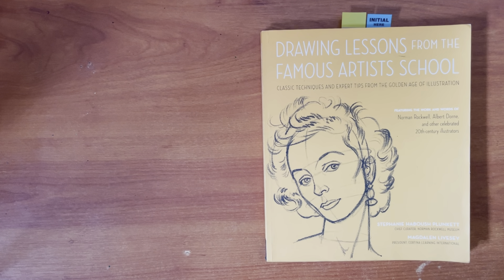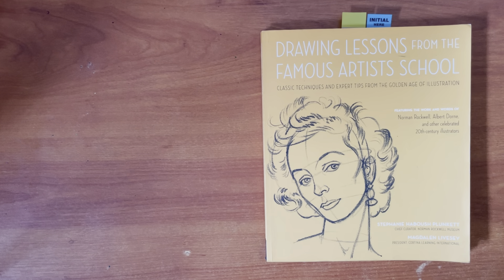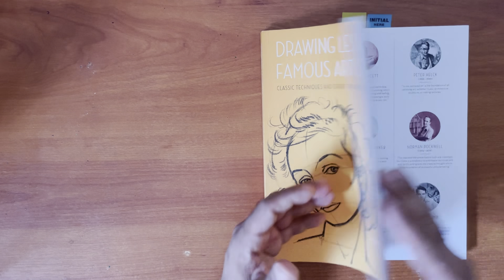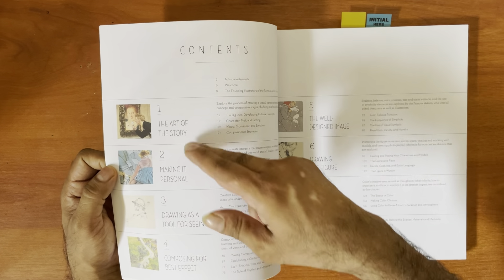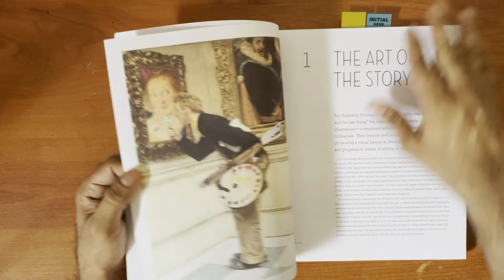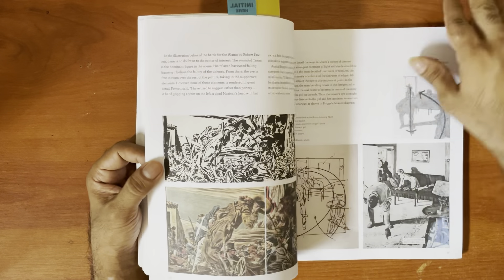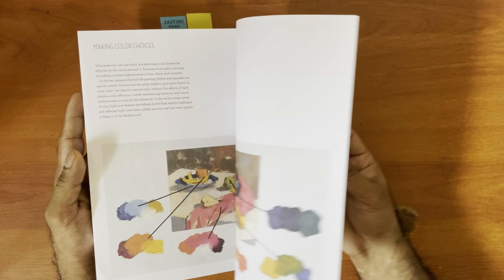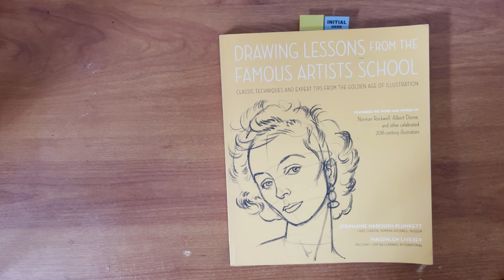Best Book Of American Illustrators- Drawing Lessons from the Famous Artists School: Book Review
Book Review and Flip Through :This video is created for review purposes only.

Drawing Lessons from the Famous Artists School: Classic Techniques and Expert Tips from the Golden Age of Illustration - Featuring the work and words ... illustrators (Art Studio Classics)

My Oil Paints

Daler-Rowney Georgian Oil Jumbo Set

Rembrandt Soft Pastels Basic 30 Half Stick Set

Conté à Paris Sort Pastels with 50 Assorted Colors

Savoir-Faire Sennelier Soft Pastels Half Stick Set 80/Pkg

Faber-Castel Pitt Pastel Colouring Pencil Set of 60

PanPastel 30203 Ultra Soft Artist Pastel 20 Color Set - Portrait w/Sofft Tools

Panpastel Ultra Soft Artist Pastel Painting Set, 20-Pack

Chalk-Pastel Pencil - STABILO CarbOthello - ARTY+ - Tin of 24 - Assorted Colors

Carb-Othello Pastel Pencil 60 Color Set

RedBubble:   RomelMadray.redbubble.com